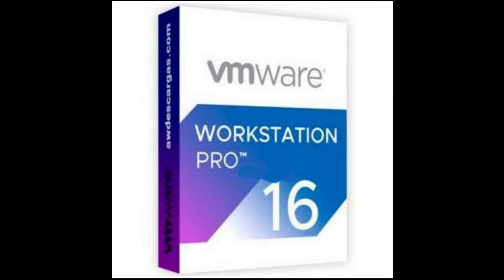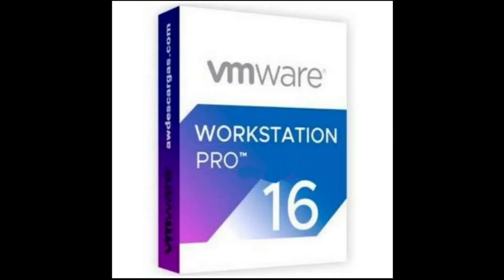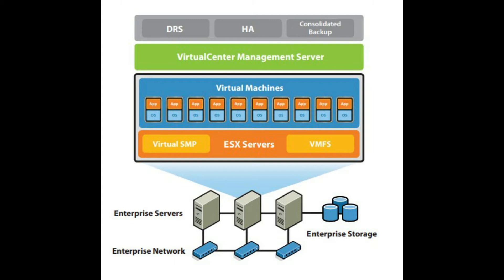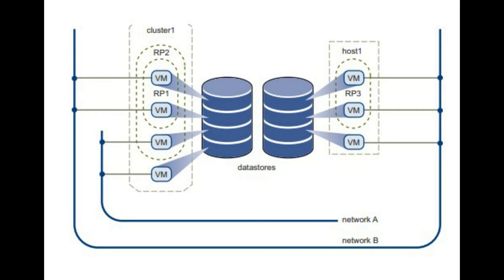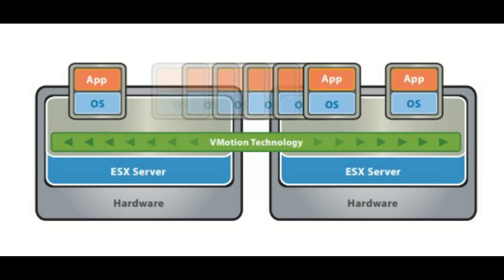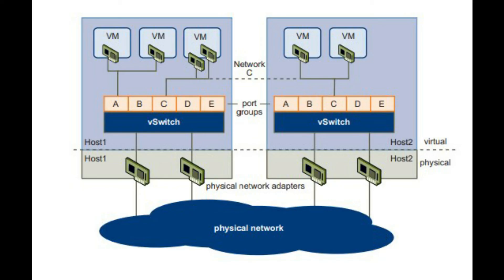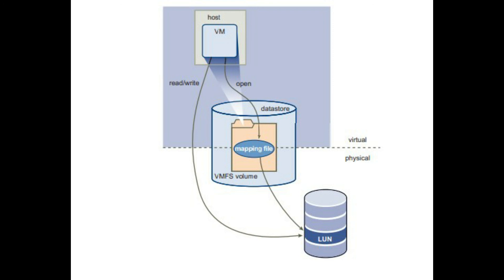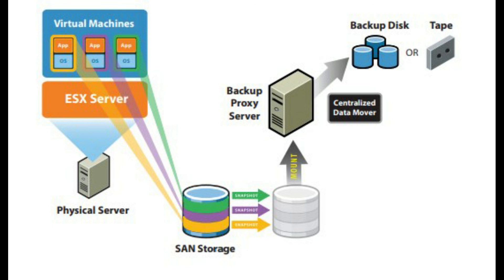What is VMWare and How does it work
This video shows what is inside VMWare